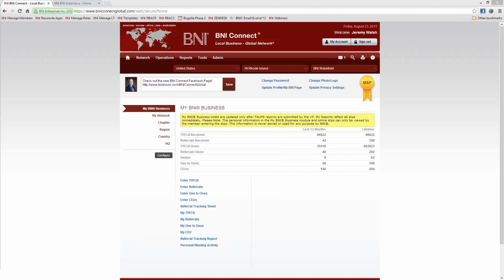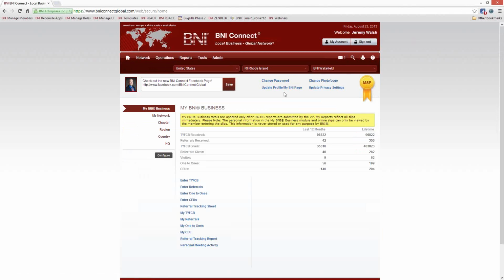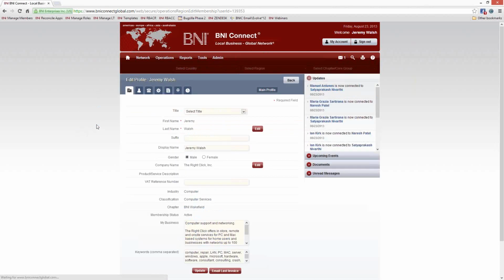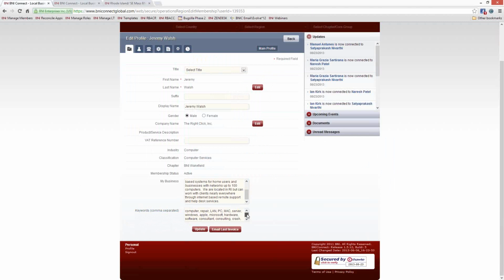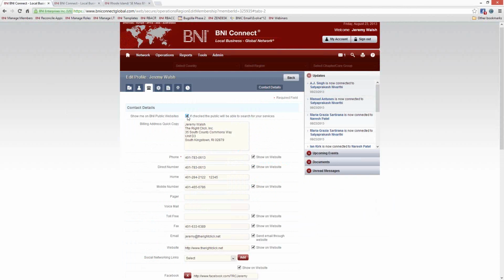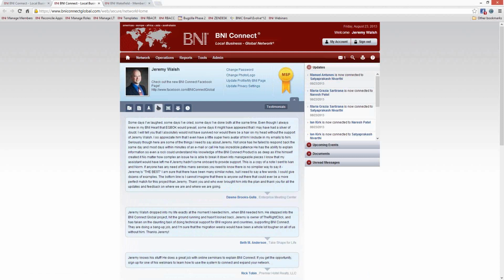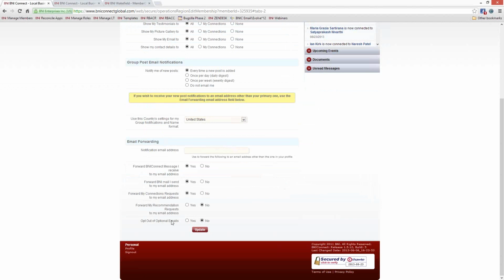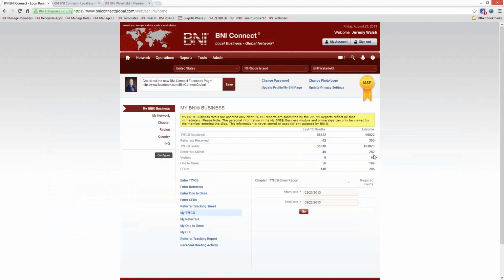BNI Connect - Building VCP, Maintaining Your Online Profile (August 23, 2013)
Date: August 23, 2013
Topic:  BNI Connect - Building VCP, Maintaining Your Online Profile
Length: 30 minutes + Q&A
Presenter: Jeremy Walsh